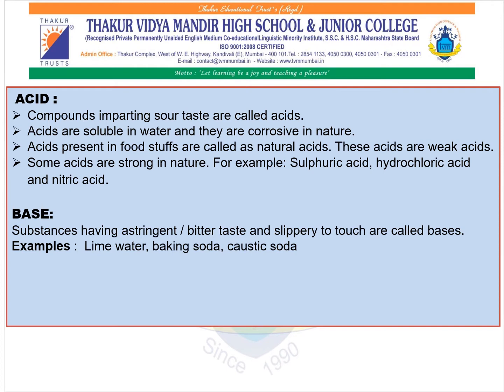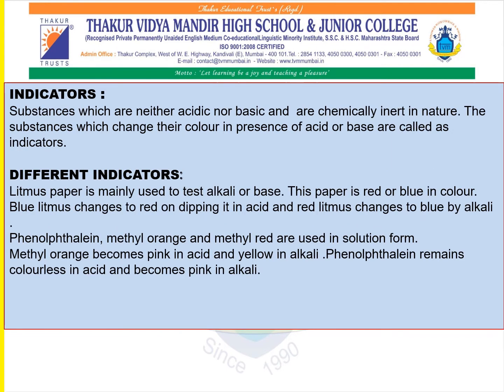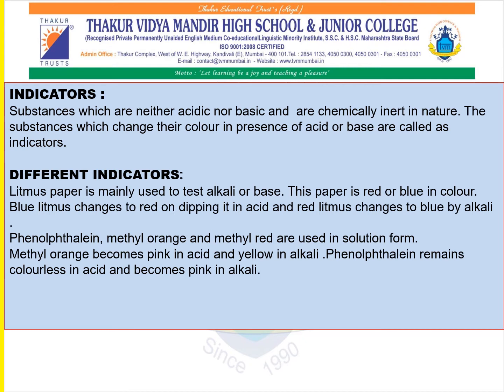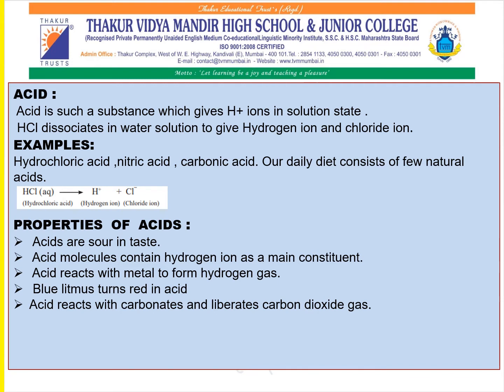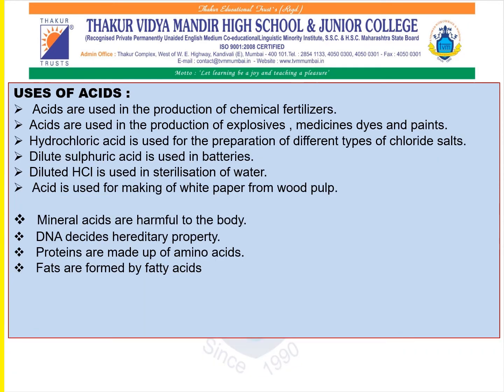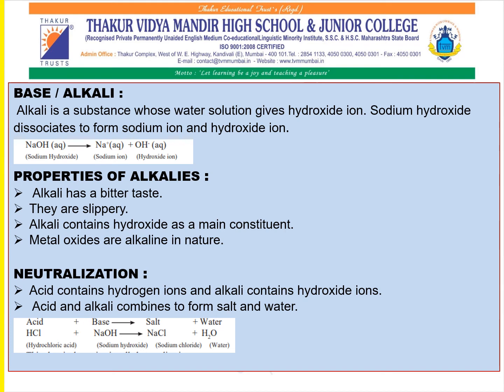Std 8, Science, 12.Introduction to Acid & Base,Ms.Maumita Datta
Std  : 8
Subject : Science
Topic :  12.Introduction to Acid & Base
Made by Ms.Maumita Datta.